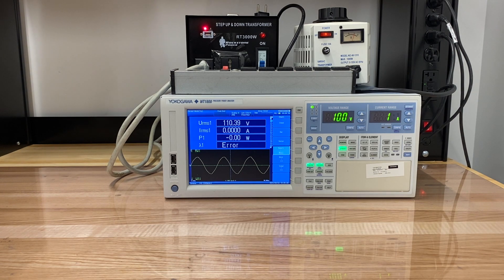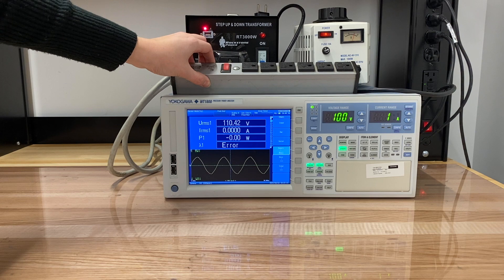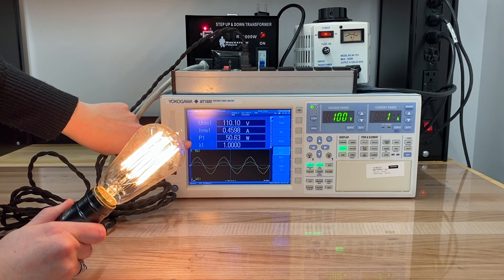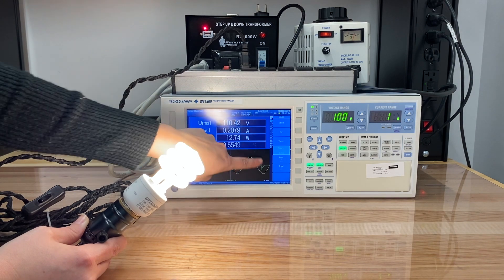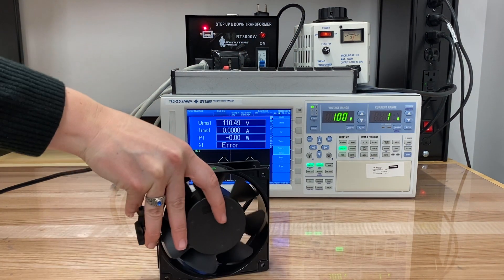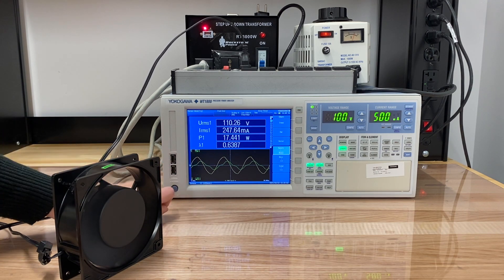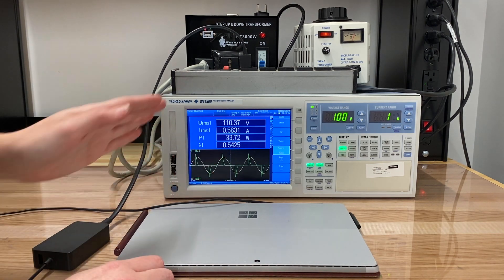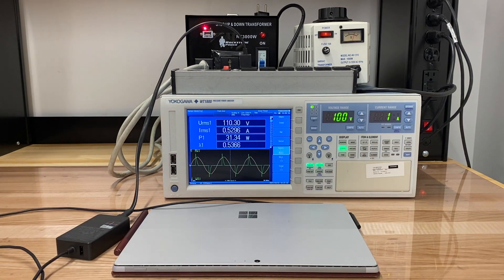Power Electronics Demo - Power Factor